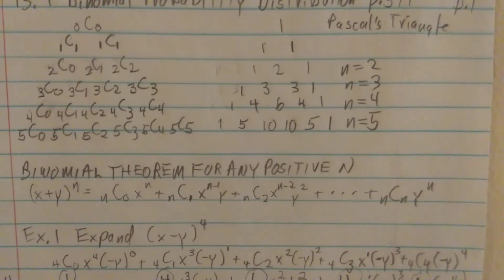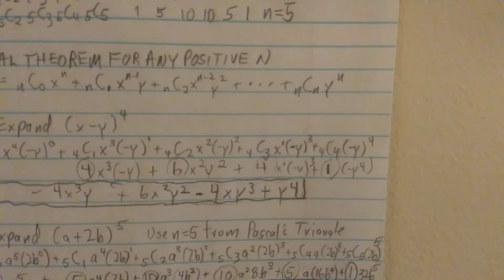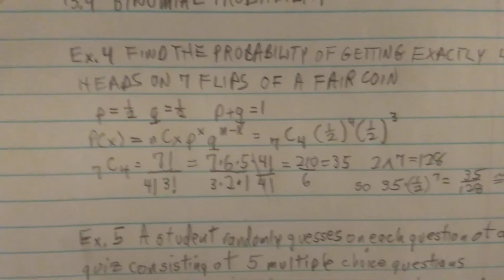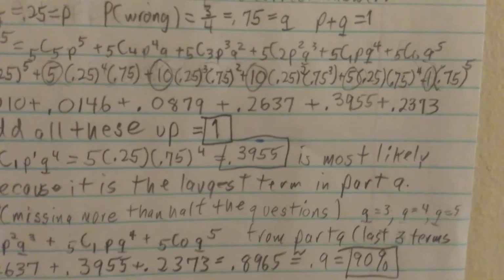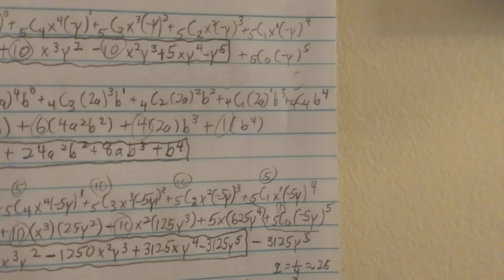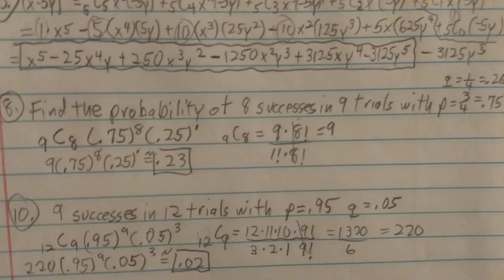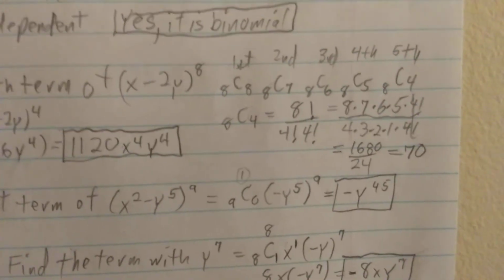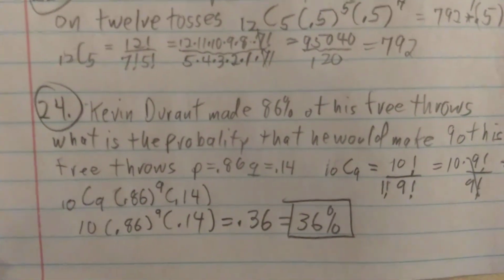Ryan.11th.4.15.20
Algebra 2 Binomial Probability